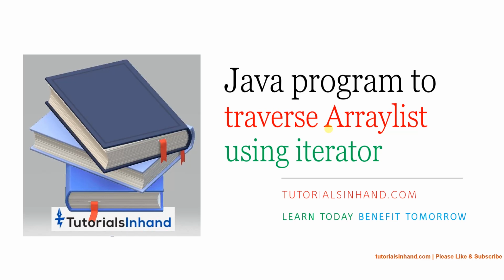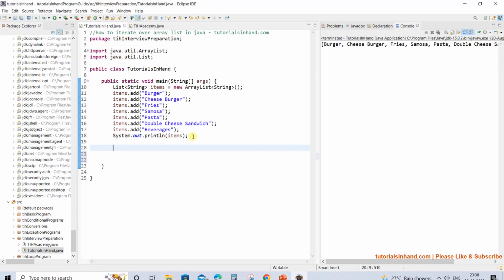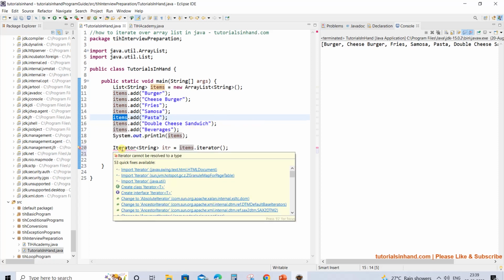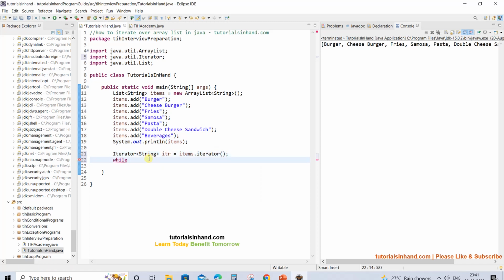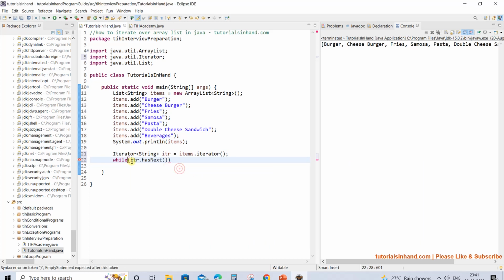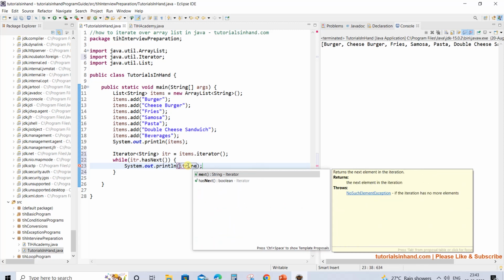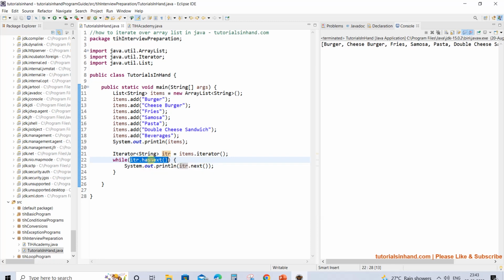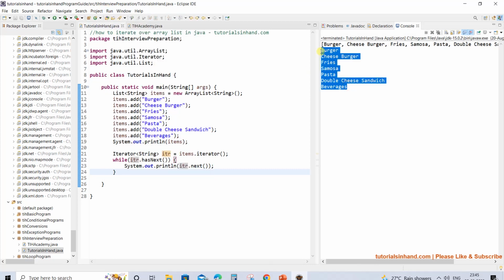traverse through arraylist java using iterator | iterate over arraylist in java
In this video tutorial, we are going to learn about traverse through arraylist java or iterate over arraylist in java. We create iterator instance and then use method hasNext() to check if next element is there or not in the list. If the element is there we use next() method to get that element.